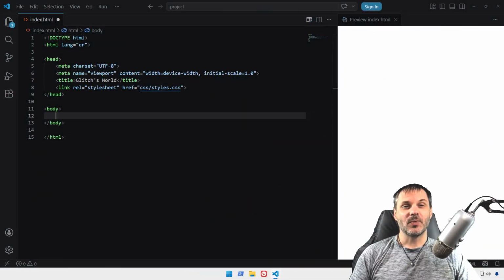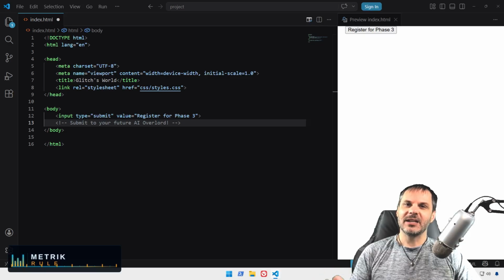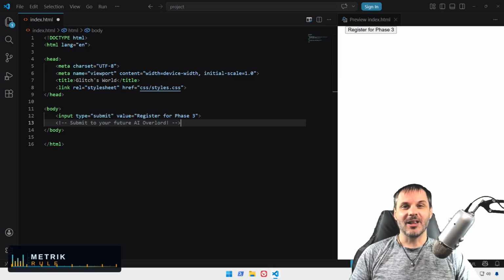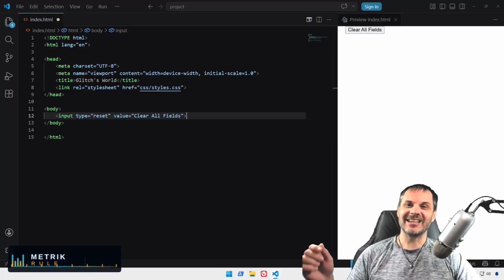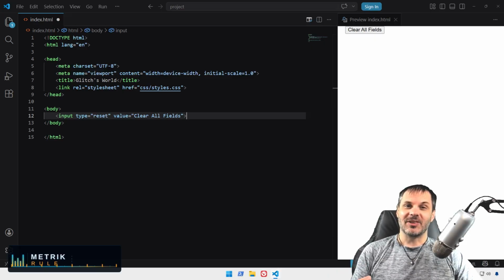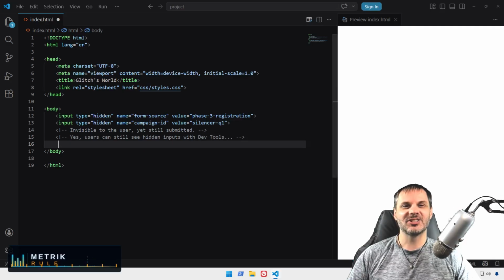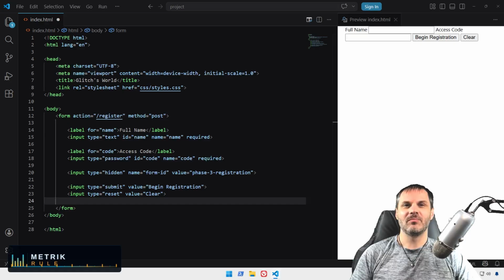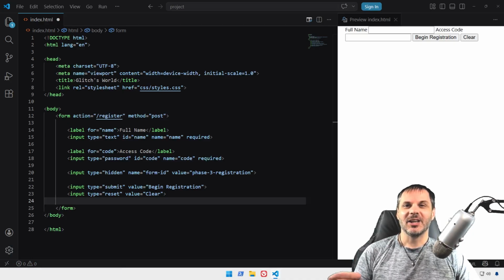HTML Input: Submit, Reset, and Hidden Types Explained | Metrik Rule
Three input types that handle form behavior rather than user data entry: submit for sending the form, reset for clearing it, and hidden for including server-side values the user never sees.

  This video covers the submit input and how it triggers form submission, the value attribute for customizing the button label, and when a form might have multiple submit buttons. We also explain why reset inputs should be used carefully — or not at all — because a misclick can wipe out a fully completed form with no confirmation.

  The hidden input is explained honestly: it is not secure (anyone with dev tools can see it), but it is useful for routing and organizational data that needs to travel with the form submission. We close with a complete minimal form combining all three types.